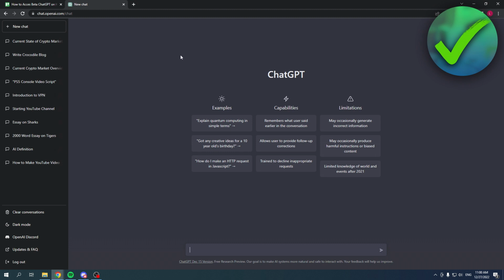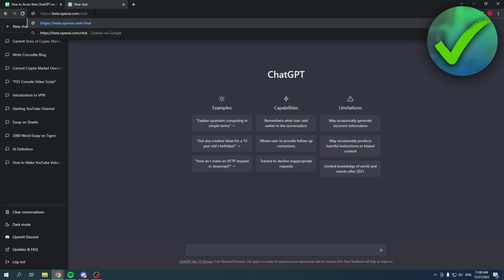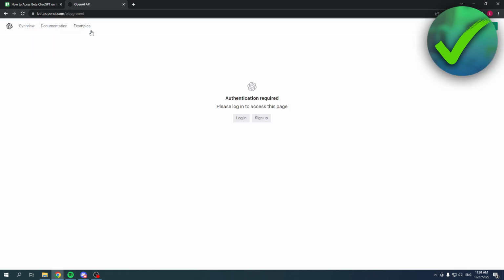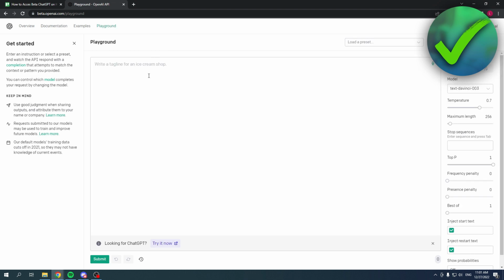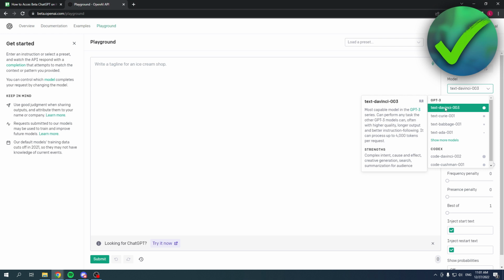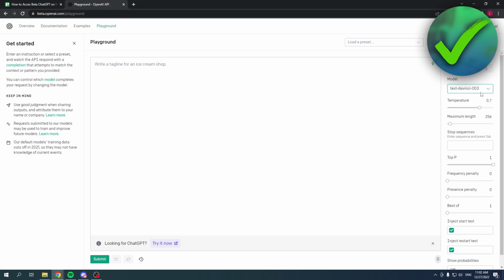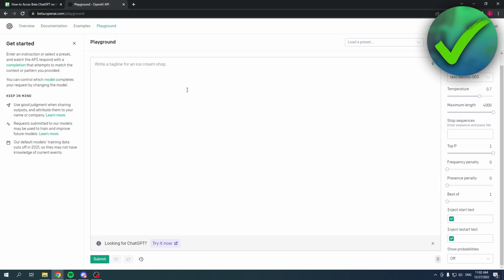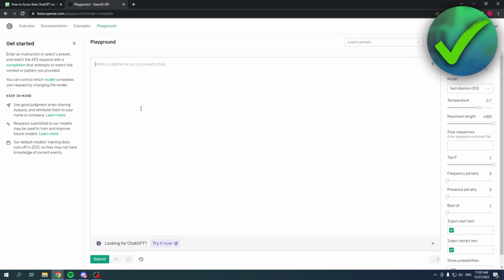How to Acces Beta ChatGPT (Easy)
In this video I show you how to Acces Beta ChatGPT very Easy

Do you want to know how to Acces Beta ChatGPT very Easy? Then I'll show you how to get acces to chatgpt beta in 2025.

This is a step by step OpenAI ChatGPT tutorial on how to acces the beta version of openai chatgpt and how to get acces to openai chatgpt beta super easy.